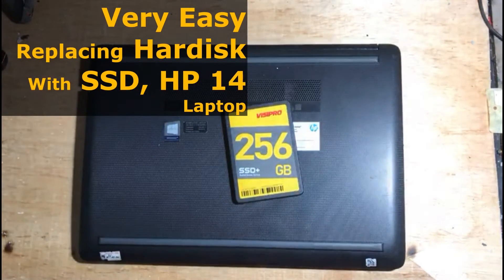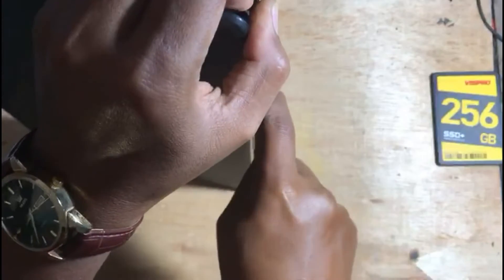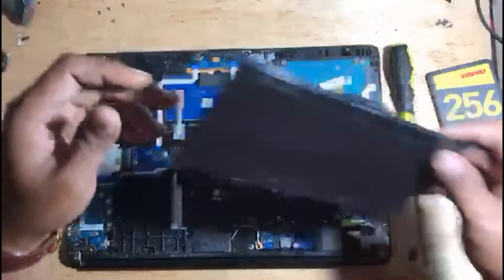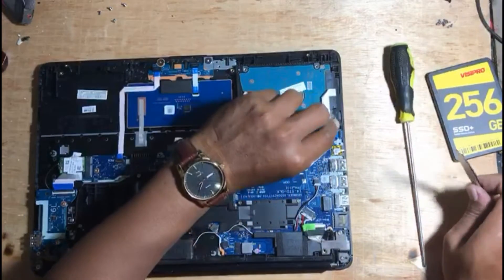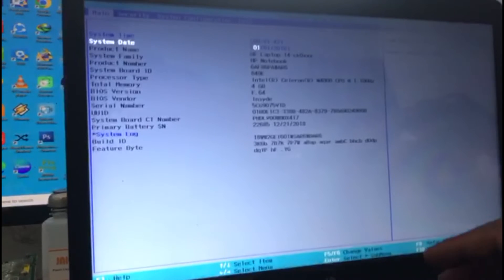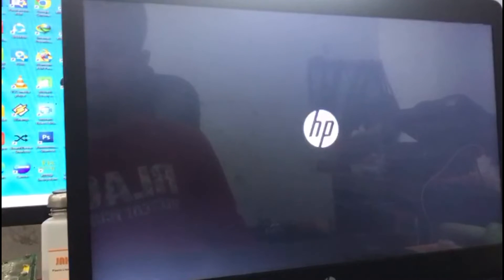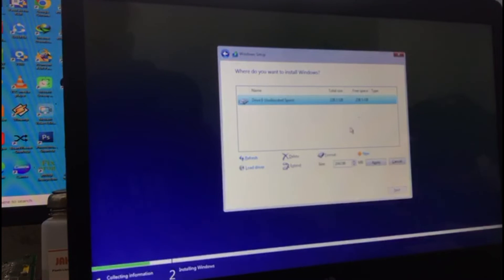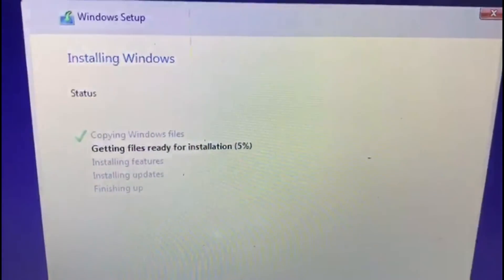Very Easy Replacing HDD With SSD HP 14 Laptop